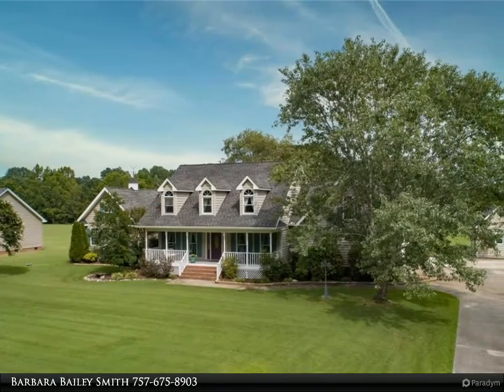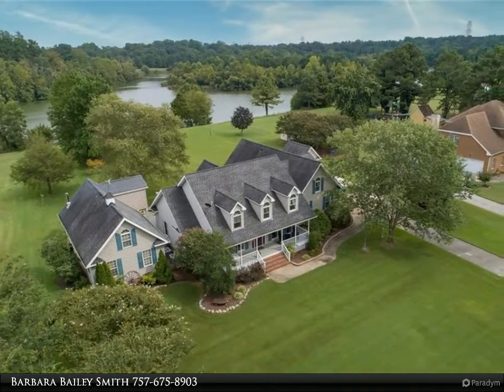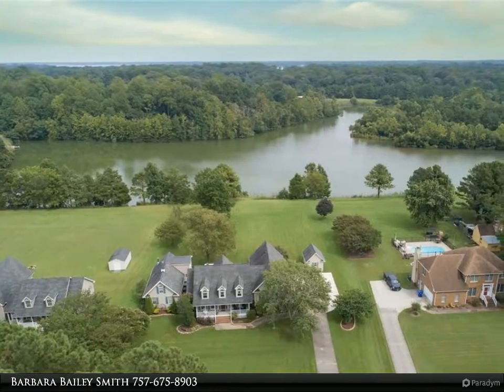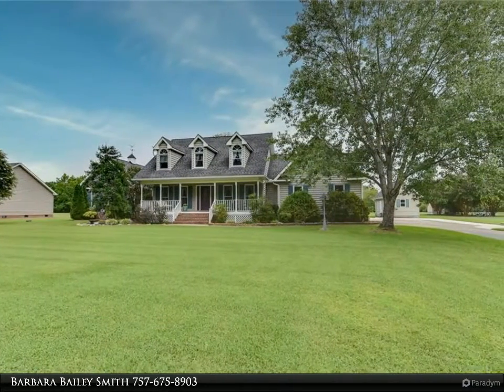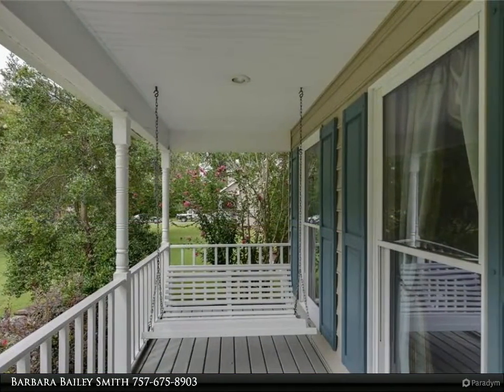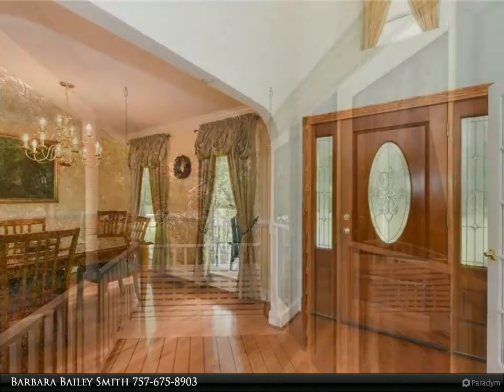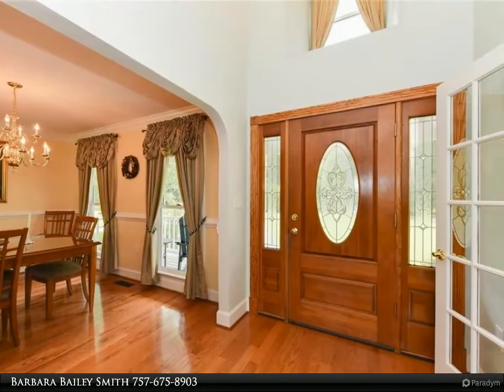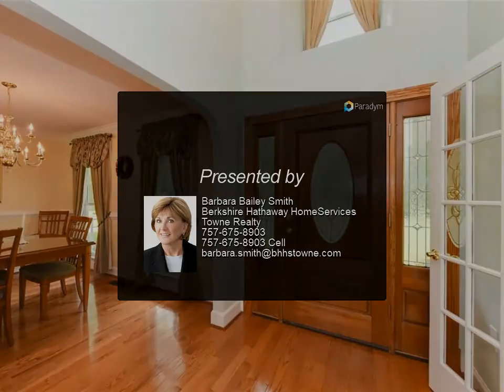Homes for Sale - 1736 Cotton Farm LN, Suffolk, VA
Lakefront home on just over an acre. Wake up to amazing views. Master BR overlooks lake. New master bath with heated floors. Large kitchen with custom ambrosia maple cabinets, granite counters, and island. New stone fireplace in den with built-ins, all overlooking the lake. Additional first floor bedroom perhaps for an in-law suite. Dining room. Two more bedrooms upstairs and finished room over the garage. Beautiful new oak floors throughout. Large deck on back, part covered, part lattice to block the sun. Attached garage with tons of storage and large double sink. Plus woodworkers dream! Detached 770 sq. ft. 2-level workshop with electric, separate heat and AC. New windows, fully encapsulated crawl space. So many extras!

3 full bath

Barbara Bailey Smith
Berkshire Hathaway HomeServices Towne Realty